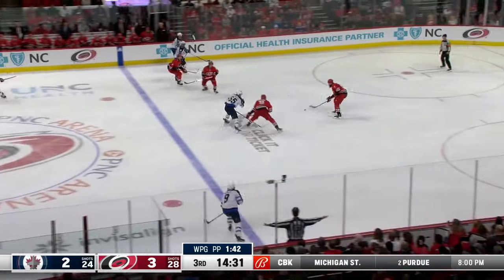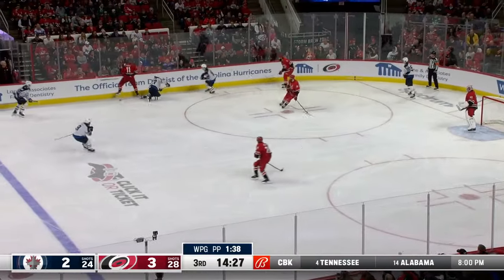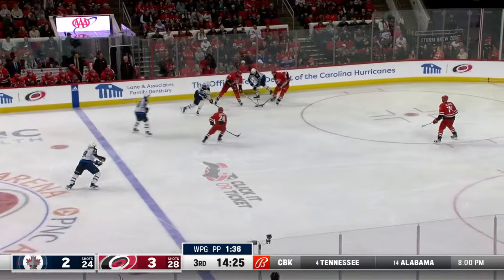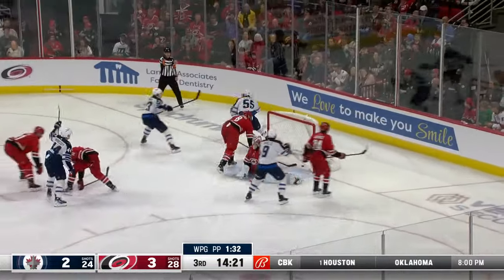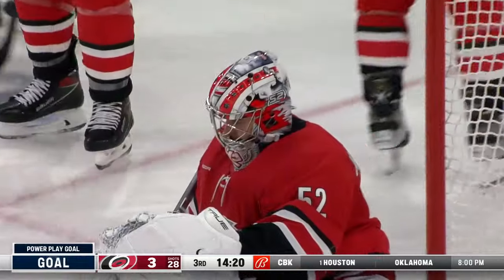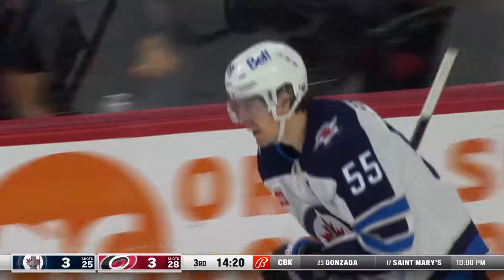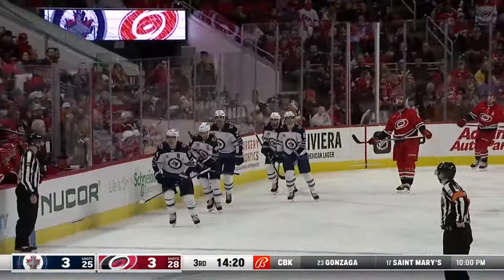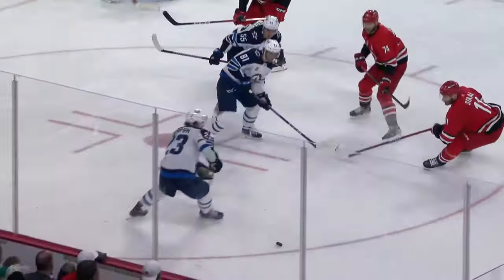Jets Jump Out Hot In Third, Score Three Straight To Erase Deficit vs. Hurricanes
Watch as Winnipeg Jets' Kyle Connor, Nino Niederreiter, and Mark Scheifele scores within 5:40 in the third period to even the score against the Hurricanes.